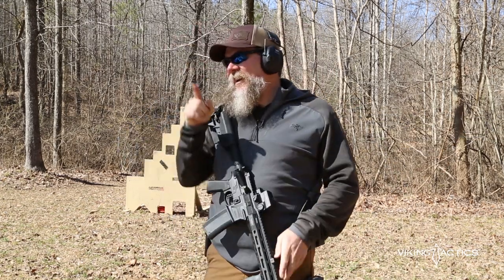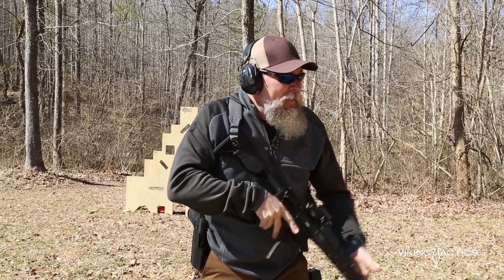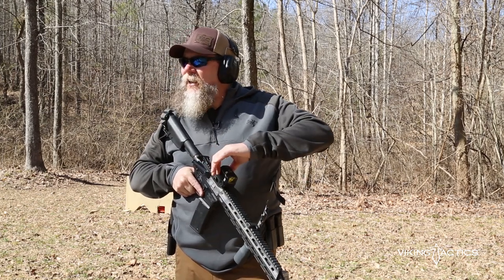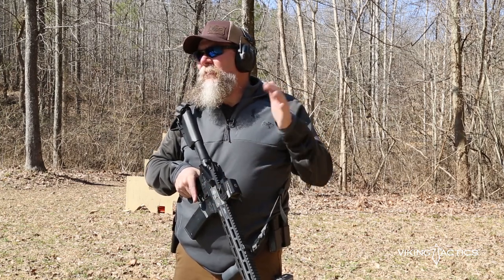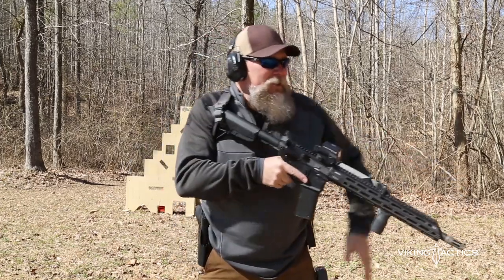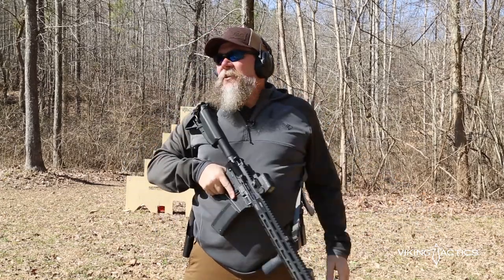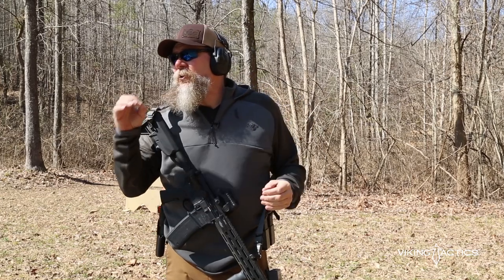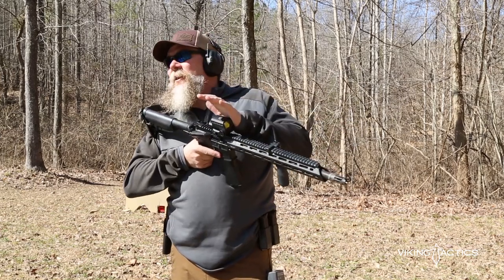Tactical Tip of the Day #3 - Mounting the Carbine